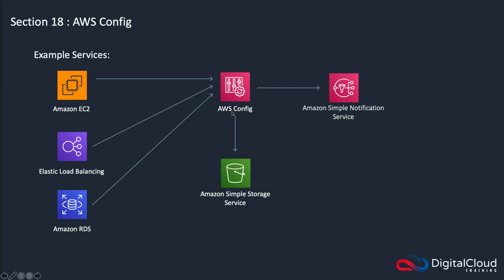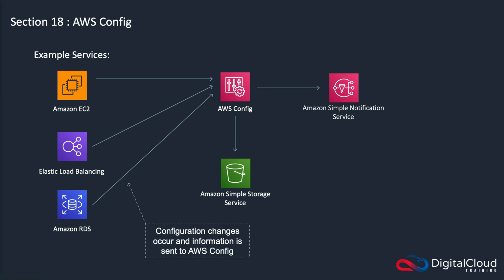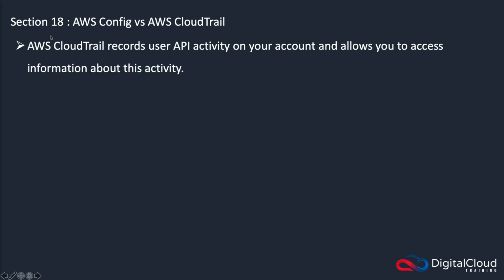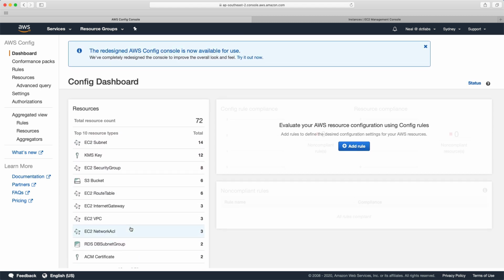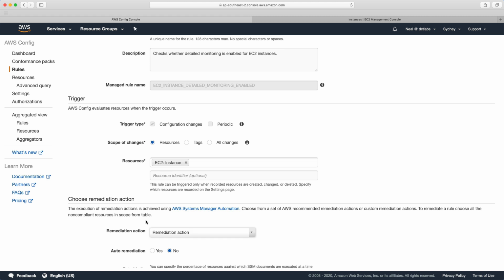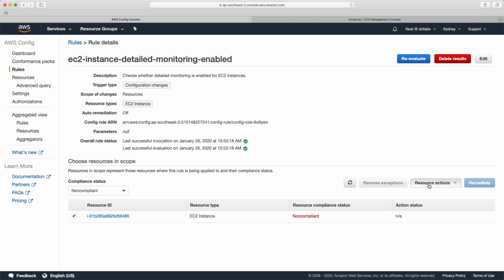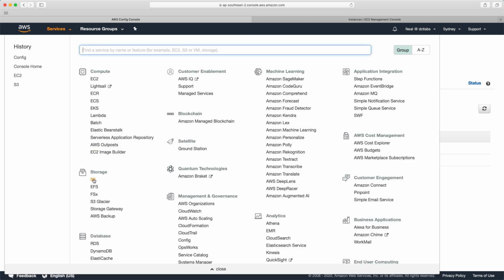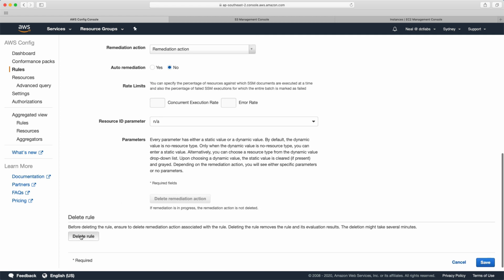Amazon Management Tools / AWS Config - AWS Solutions Architect Associate Exam Training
This free AWS video tutorial on AWS Config / Amazon Management Tools is an excerpt of the AWS Certified Solutions Architect Associate video course from Digital Cloud Training.

Browse the FREE online Training Notes from Digital Cloud Training to learn more about AWS Config / AWS Management Tools

📌 Timestamps
0:00 - Introduction
2:12 - How AWS Config Works
4:00 - Demo: Setting Up AWS Config
8:13 - Remediation Actions
8:45 - S3 Storage of Configuration Items
10:00 - Cleanup